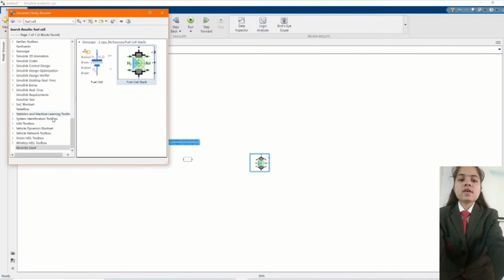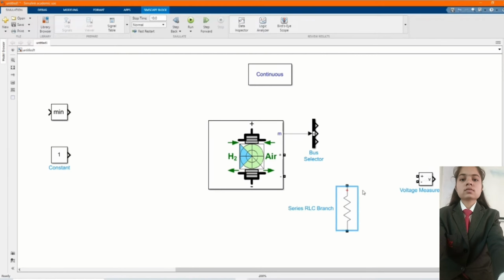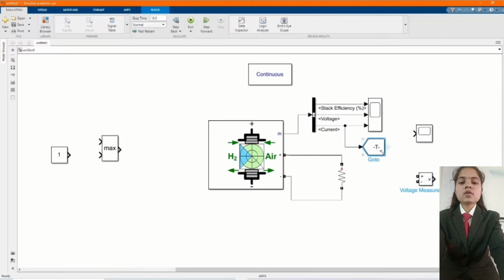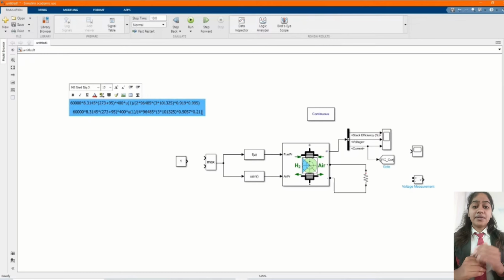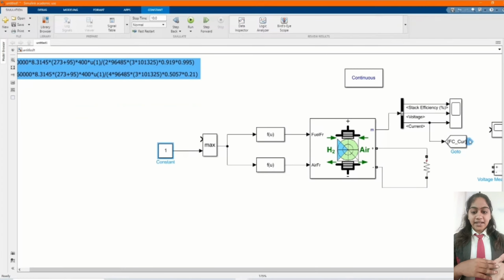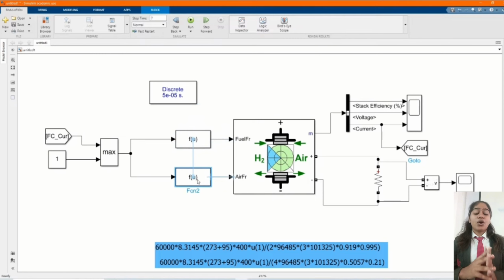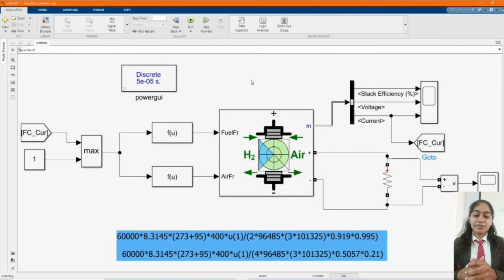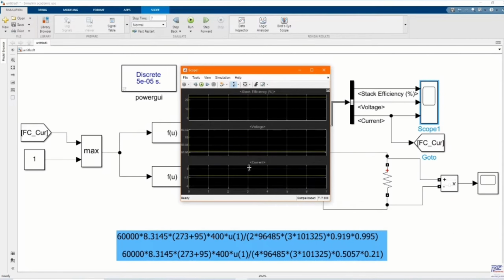MATLAB SIMULATION OF POWER GENERATION FROM FUEL CELLS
MATLAB SIMULATION  FUEL CELLS
POWER GENERATION FROM FUEL CELLS
FUEL CELLS